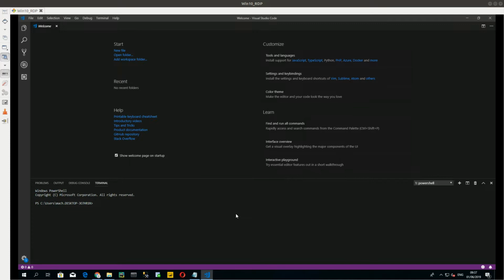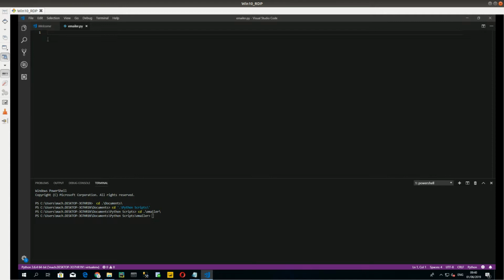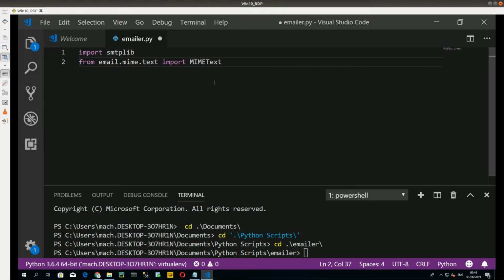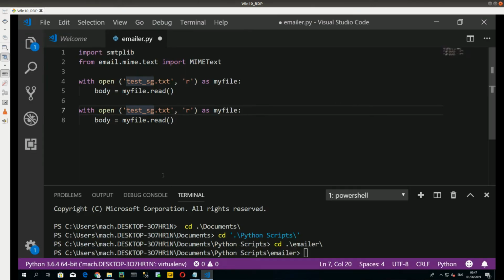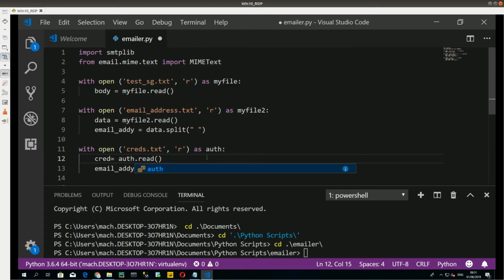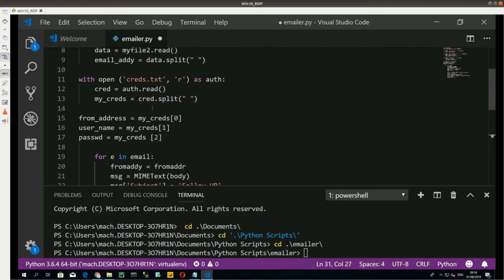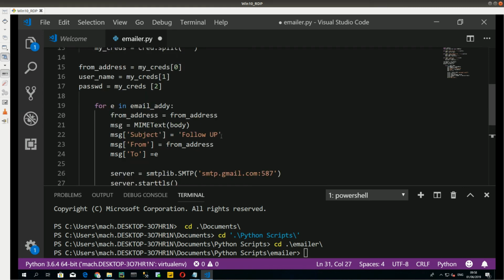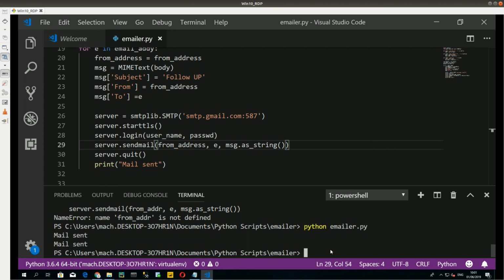python emailer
Python script to send email